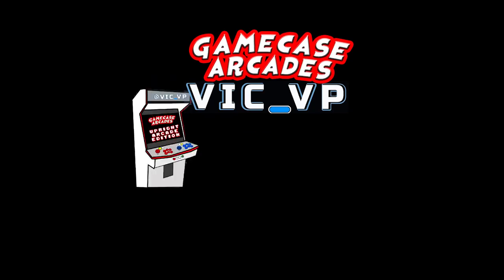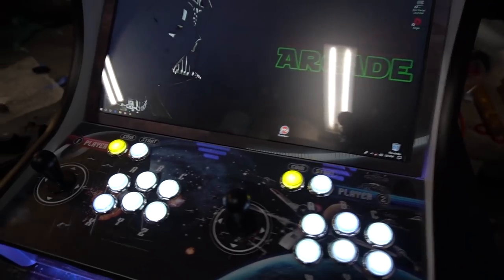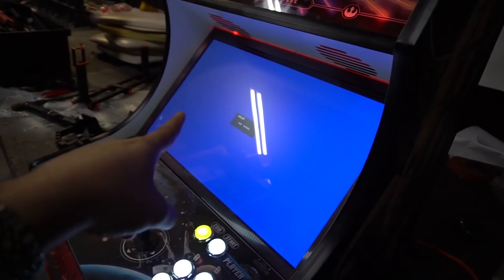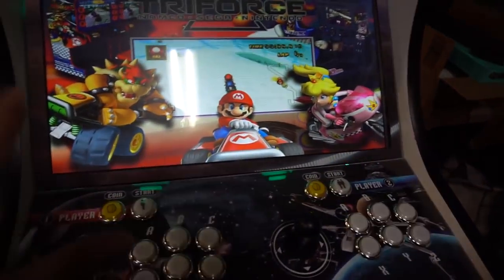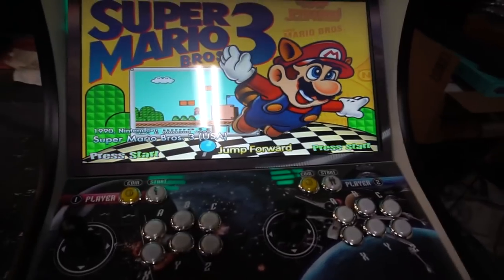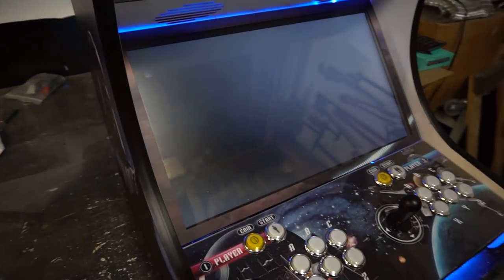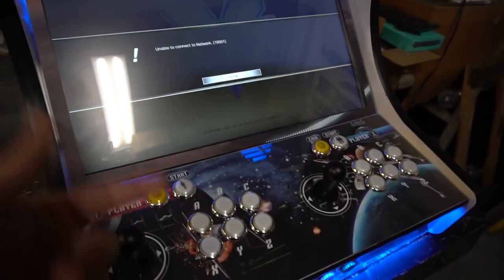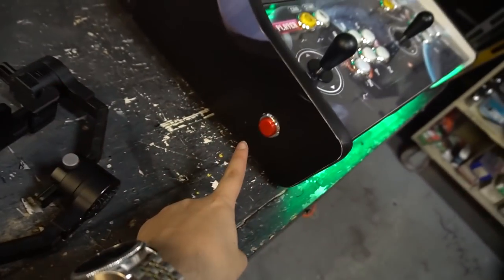Morri's Budget Beast PC Build OVERVIEW